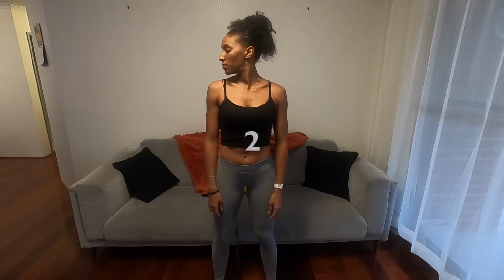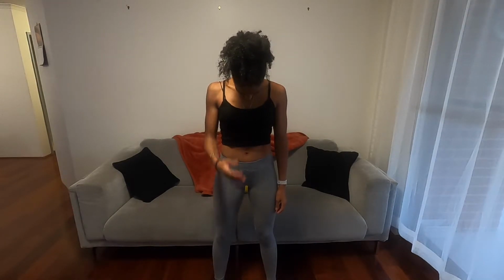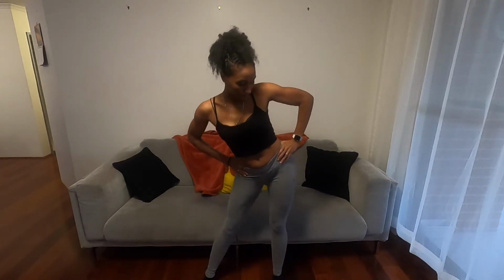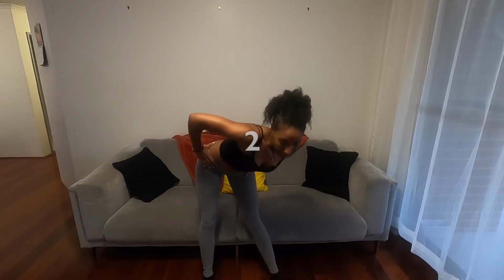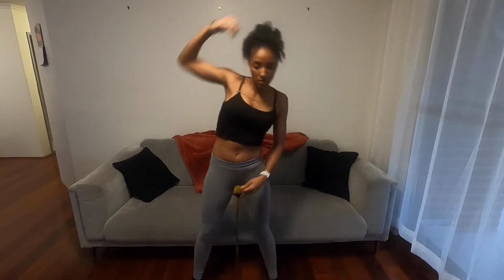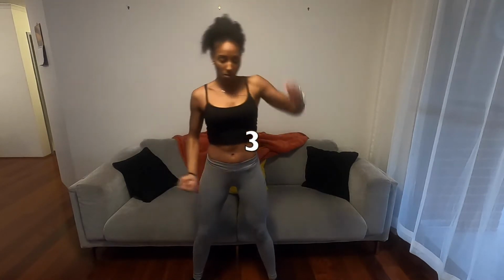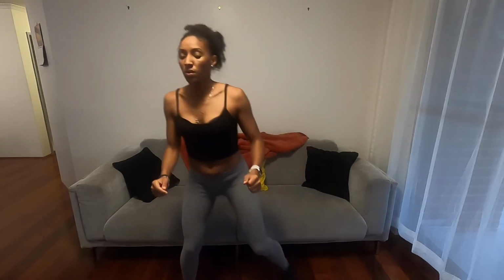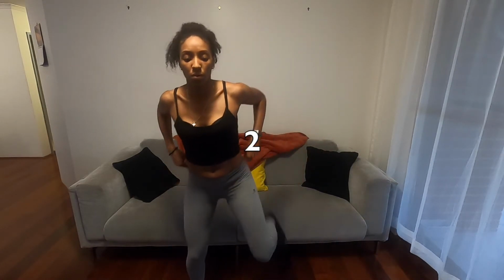MUST DO Warm Up Before Your Workouts | Quick Warm Up Routine (Joins Activation + Dynamic Movements)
Here is a Quick & Efficient warm up routine that you can use before ANY of your workouts in any workout program! 7 minutes starting with joins activation & dynamic movement to get you warmed up before the real game. Enjoy!

XoXo
Auree

Join a community of people as motivated as you to live their best life

If you enjoyed that video 3 simple steps:
2. ACTIVATE the bell 🛎: To be notified next time I post a video
3. Like 👍: To show your support

IMPORTANT DISCLAIMER: When following any of my workout videos, please take precaution to exercise in a safe environment, and I highly suggest seeing a health and fitness professional to give you advice on your exercise form and dietary needs. Every person is unique and there is no one size fits all solution to health or fitness. I am not a medical professional and your health and safety is really important.